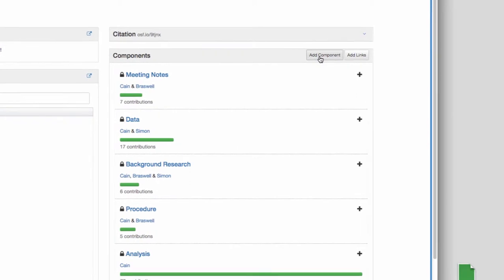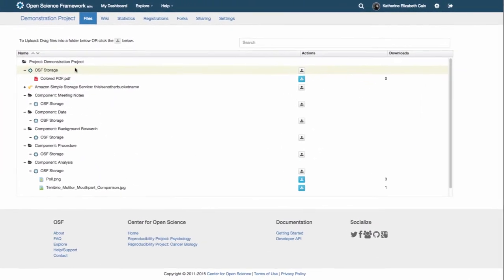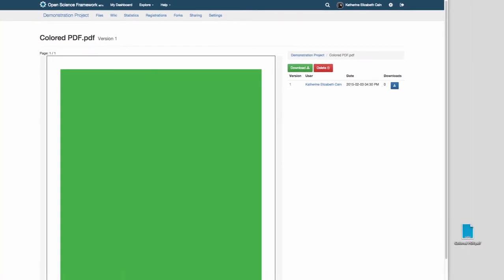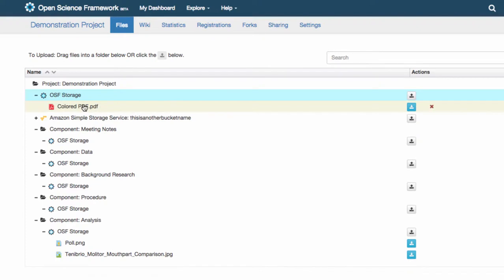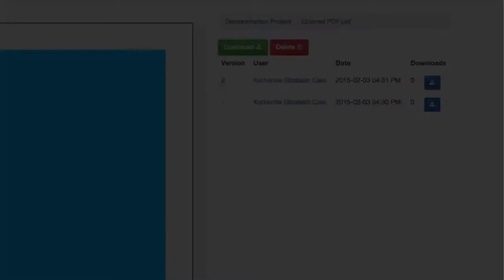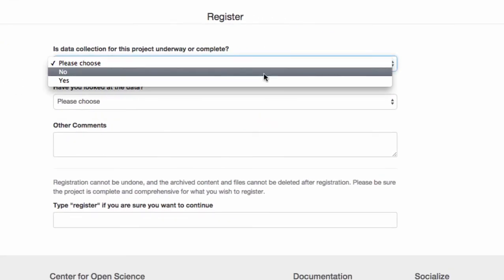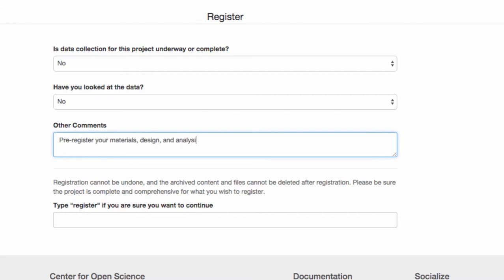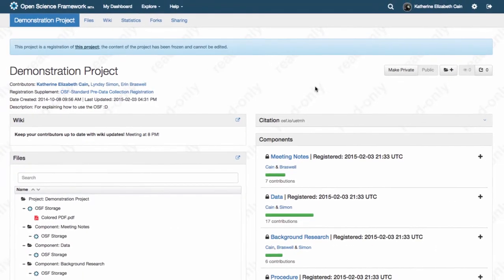Getting Started : Revisions, Preservation, and Registration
How do we manage your files so that you always have access to older versions? How do you add new files to your OSF? How do you register your work and why? These questions and more addressed in our final Getting Started Video!

Sound: Freesound.com
Glaneur De Sons: 34172
Richard Culver: 98943
MAJ061785:86664